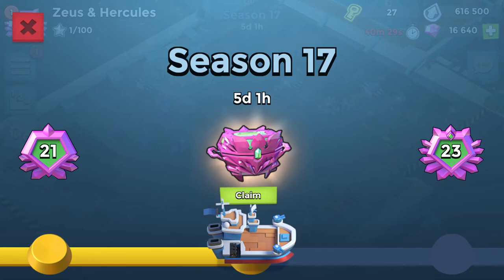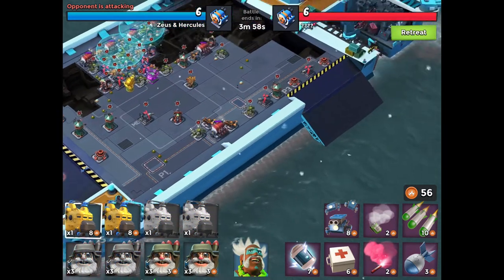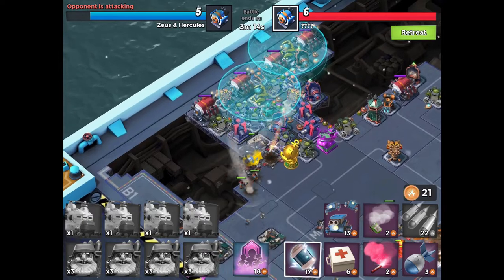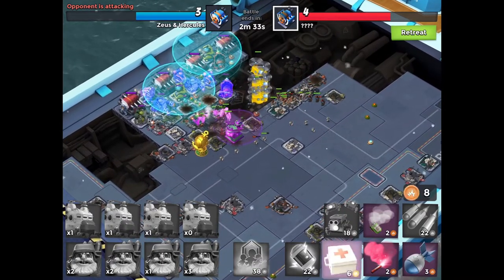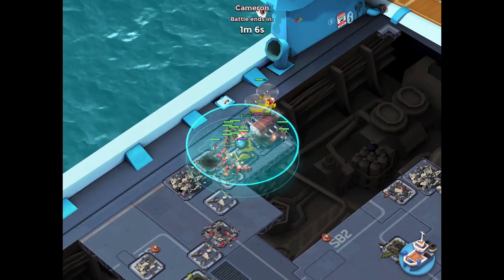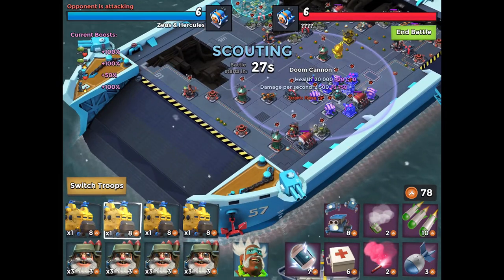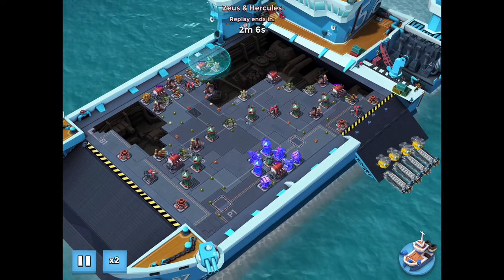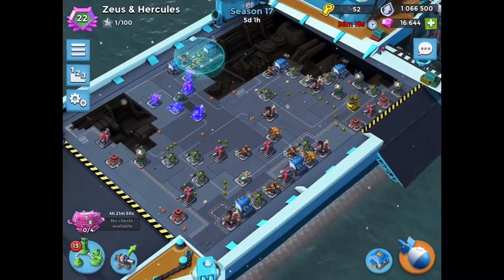Boom Beach WS S17: The MEGA Guide to 6 Engine META combat to U.S. #110, TechTree & Base Design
Zeus fights his way to #110 on the U.S. Leaderboard in Season 17, 6 Engine Warships, and explains the Combat Techniques, Base Design and Tech Tree that he used to achieve that.  He also shows & discusses his Level 22 Boss Battle win, and the combat leading up to that, and the combat past that taking him to Level 22 with 49 Stars.  Zeus shows how to beat a wide variety of 6 Engine Base Designs. After posting the video, Zeus used the same techniques to rise up to #94 on the U.S. Leaderboard at Level 22 with 72 Stars.